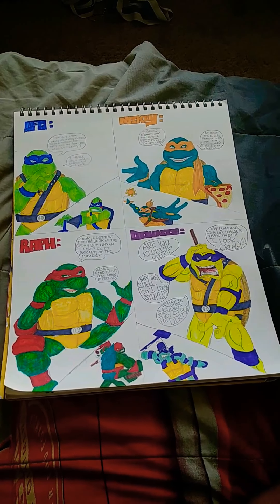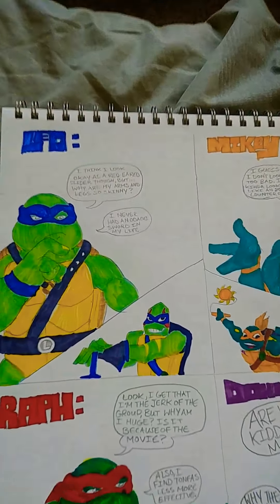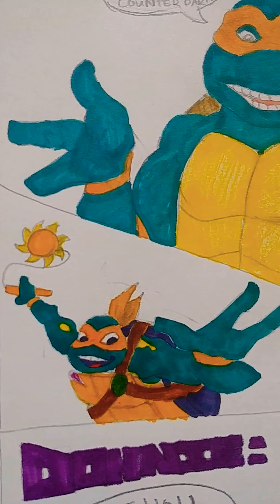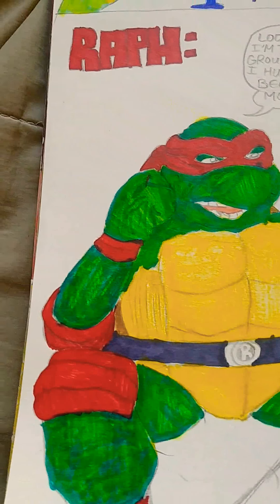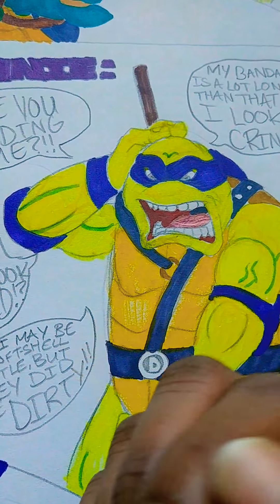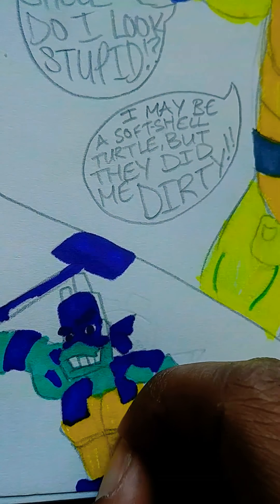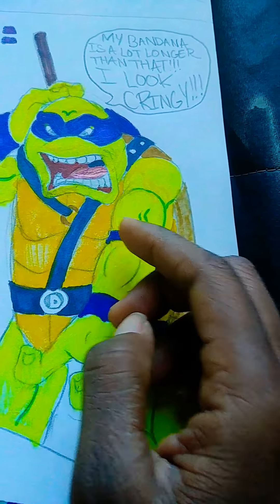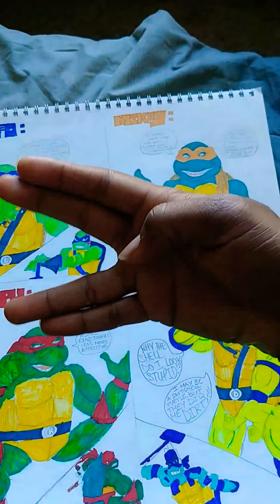TMNT reacting to Rise of the TMNT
See the turtles react to they're new counterparts of Rise! Cowabunga!🍕🍕🍕🍕🐢💙💜❤🧡

By the way, feel free to take a minute to pause on the Turtles' thoughts of what they're saying in their thought bubbles.